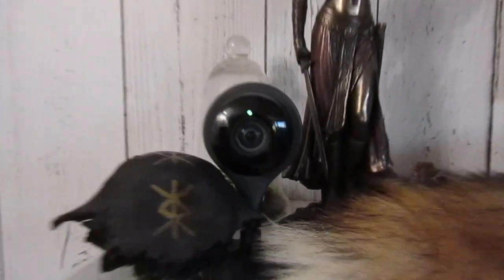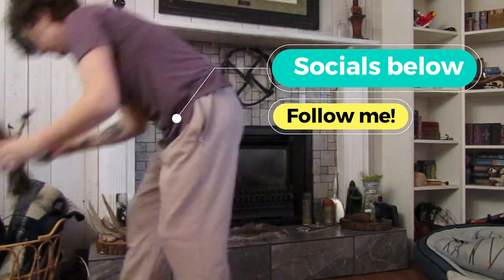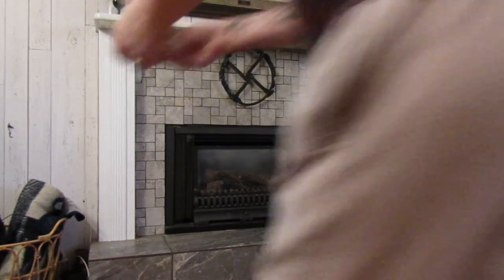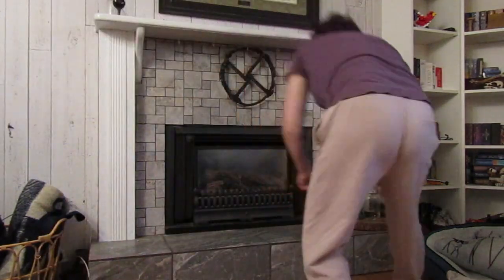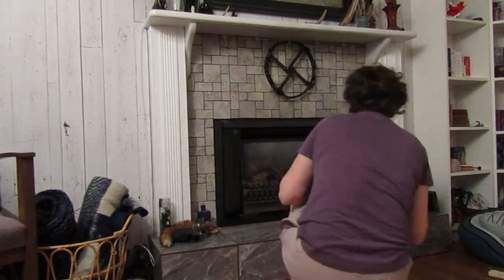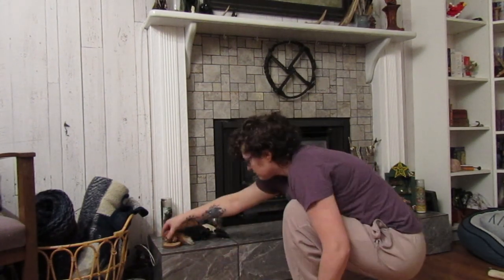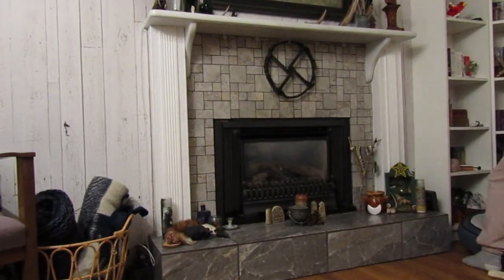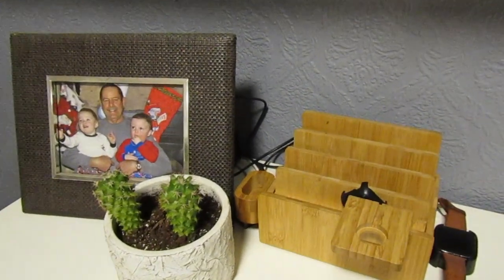517. My Minimalist Altar Set-Up (Just in time for Imbolc!)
It was TIME to update the altar, you guys! I had let it get cluttered and crowded over the holiday season, and I just wasn't feeling it anymore! I hope you llike the new set-up. It's far more minimalist and is a lot nicer to work at.

00:00 Introduction
00:28 Old Altars
01:05 Wiping Altar Clean
02:10 Setting up Altar
04:27 New Altar Show off!
05:01 Outro